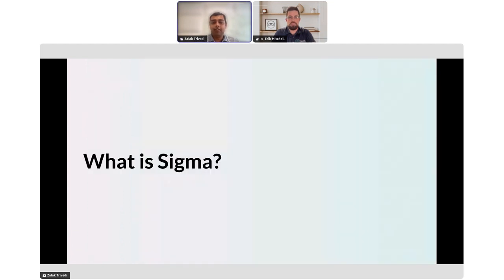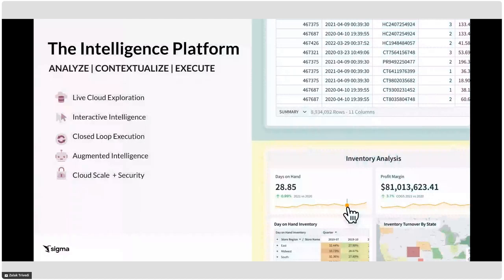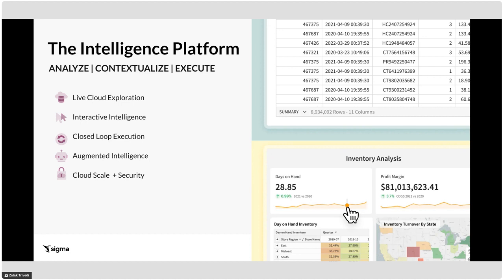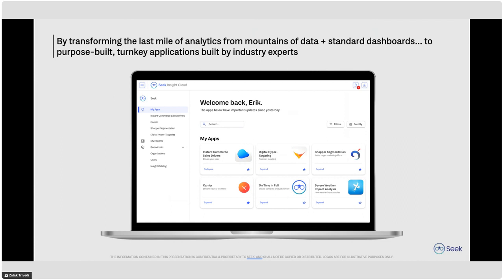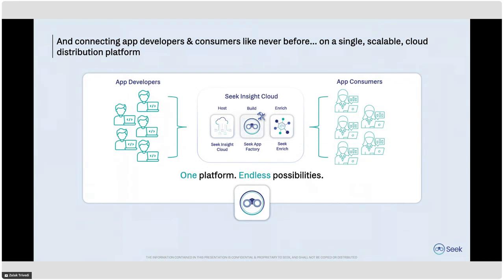Data Monetization Webinar - Sigma Computing & Seek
Data isn't just information – it's a goldmine waiting to be tapped. This webinar will explore the dynamic world of data monetization and how your company can seize its full potential.

In this session, Zalak Trivedi, Product Manager at Sigma, and Erik Mitchell, CEO at Seek, will reveal the secrets to transforming your data into revenue streams.

- Discover the essence of data monetization and how companies can capitalize on their data assets
- Explore fundamental strategies to effectively monetize your data and transform your business

- Turn your business into a data marketplace, adding more value for your customers